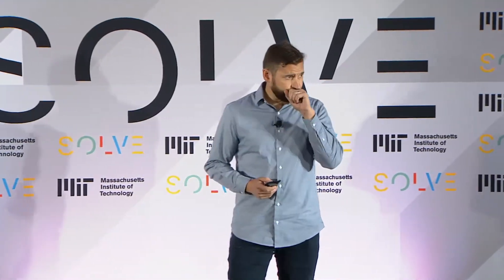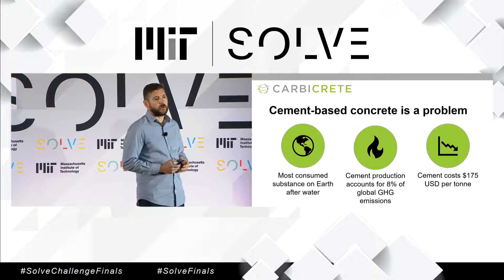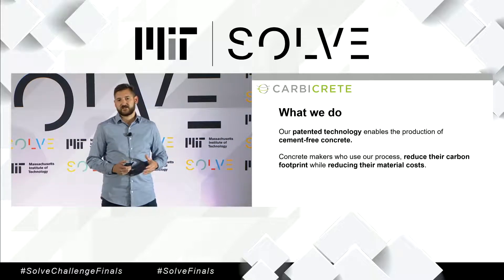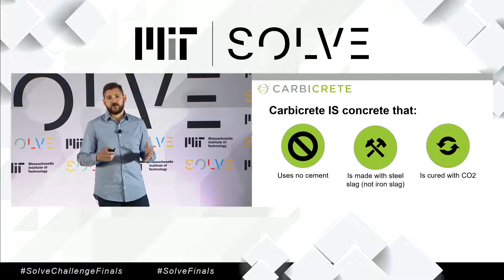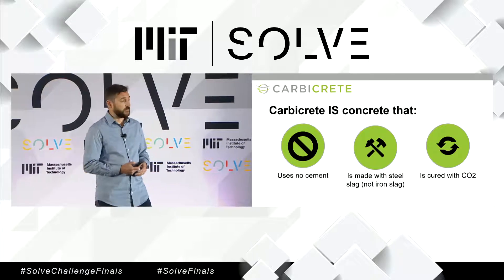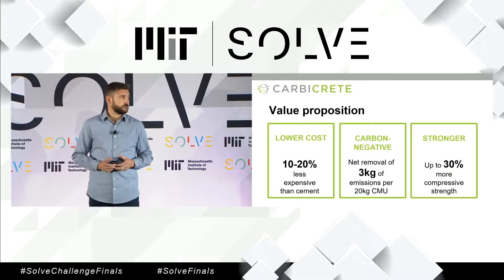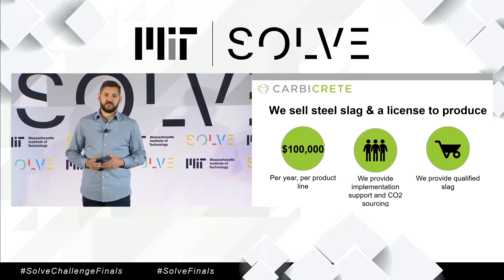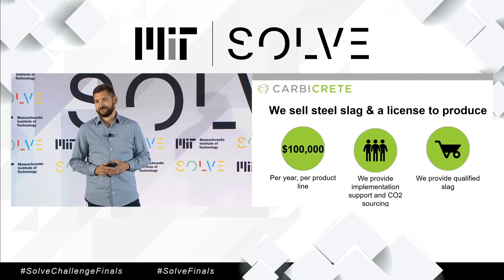Watch Finalist Yuri Mytko pitch Carbicrete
Finalist Yuri Mytko pitches Carbicrete, a cleantech company that develops innovative, low-cost building solutions using industrial by-products, contributing to the reduction of greenhouse gas emissions, during the Circular Economy pitch session at Solve Challenge Finals 2019.